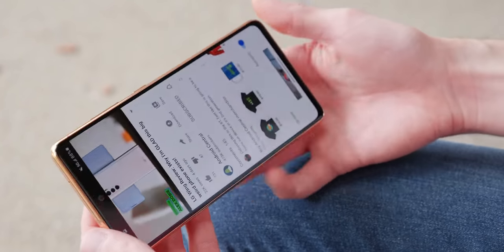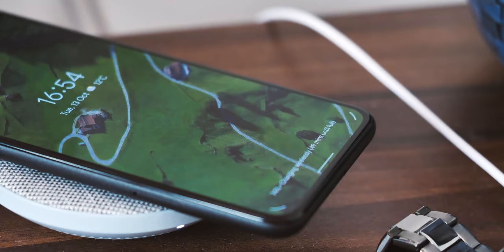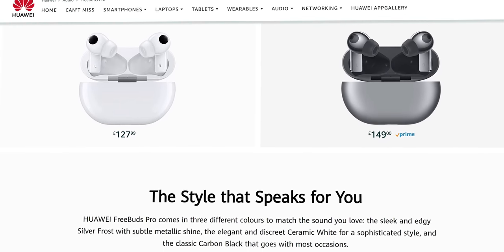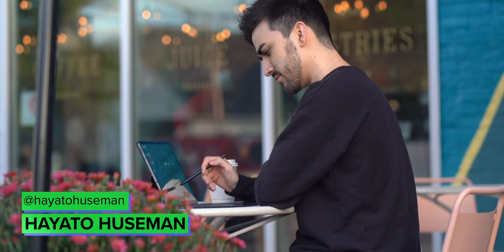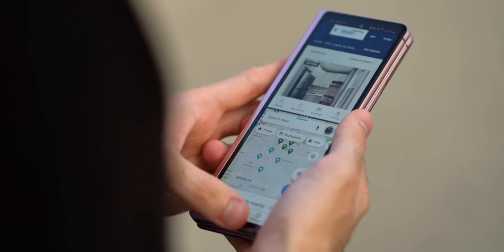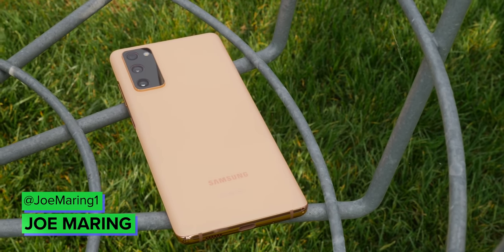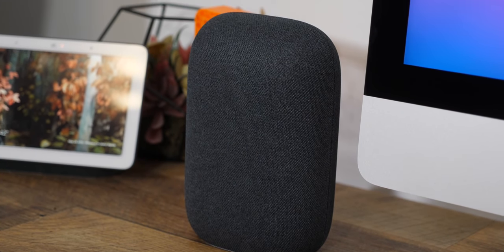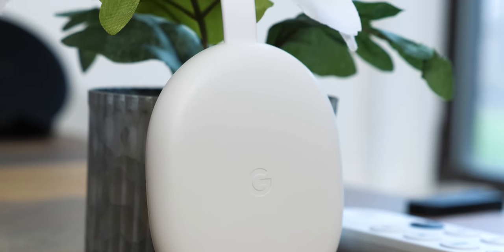Our Favorite Tech of 2020: 9 gadgets that made the year bearable!